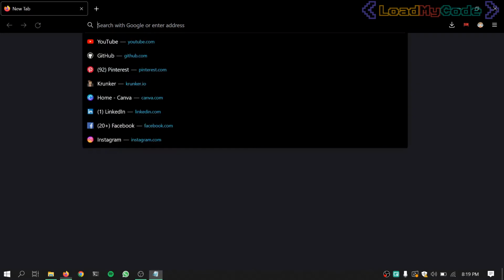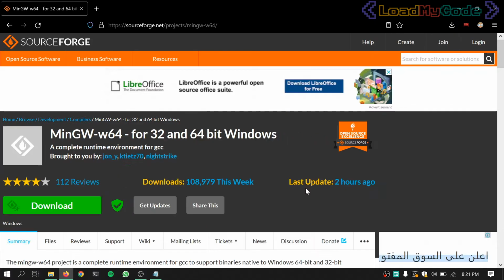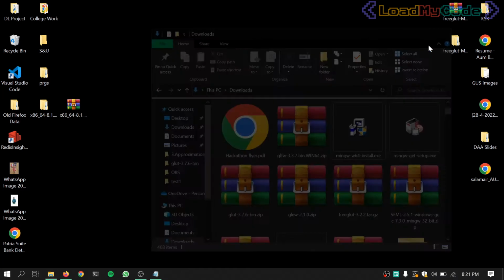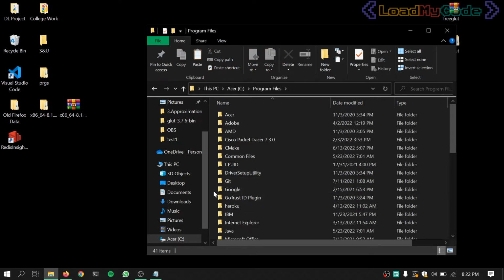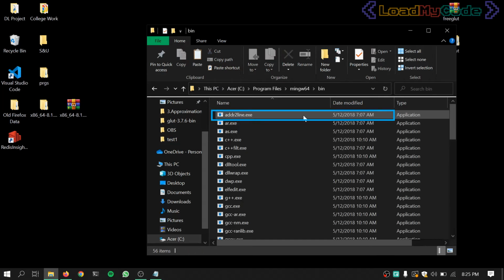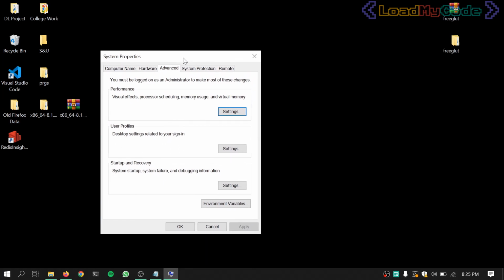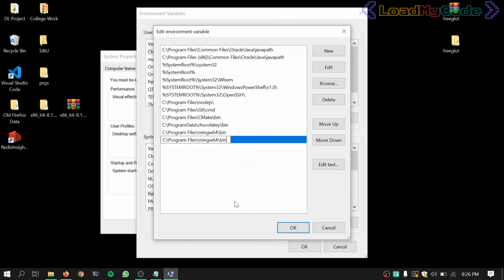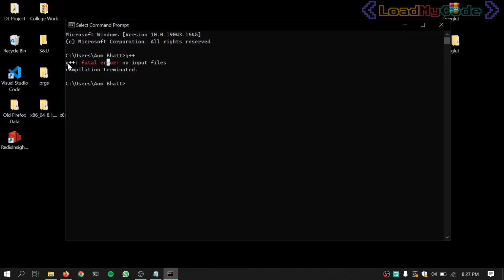Download & setup/installation of C++ compiler MinGW-W64 for Windows 10/11.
This video contains the instructions to setup the MinGW-W64 GNU compiler for C/C++ on Windows 10/11 systems.